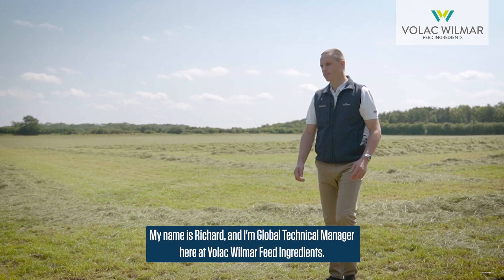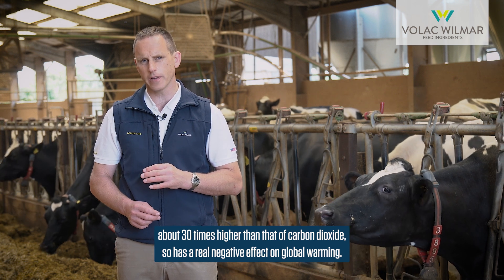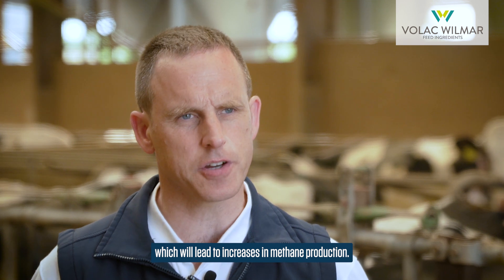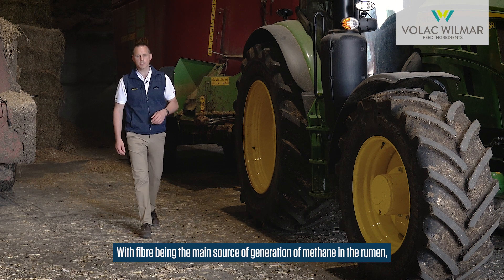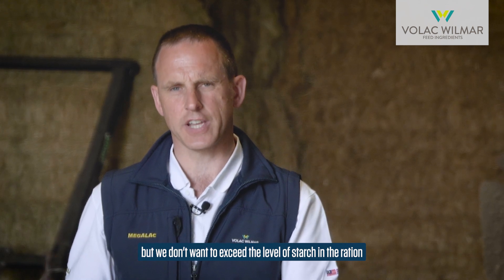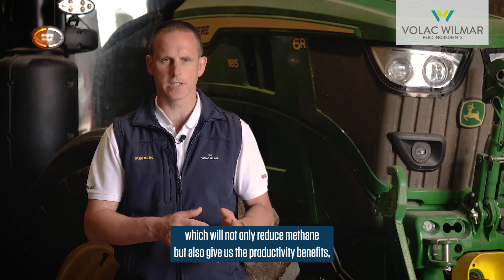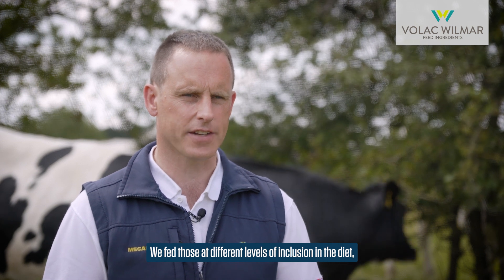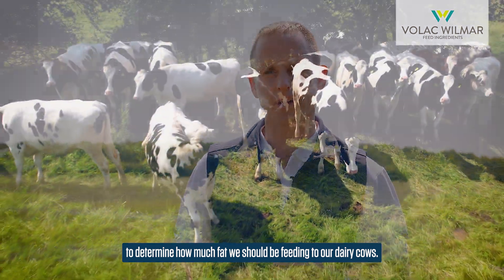Rumen Protected-Fats and Methane Reduction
In this episode of the Why Feed Fats series, Dr. Richard Kirkland, Global Technical Manager at Volac Wilmar, discusses the benefits of using rumen-protected fats to reduce methane emissions and enhance dairy cow productivity.

Key Highlights:
1. Introduction to Rumen-Protected Fats and Methane Reduction
2. Understanding Methane Production in Dairy Cows
3. Benefits of Rumen-Protected Fats in Diets
4. Cornell University Study Results

00:16 Introduction
00:46 Why methane (CH4) emissions are an important topic for the dairy farming community
01:58 Why is understanding rumen function critical to addressing the challenge of CH4 mitigation?
03:26 Why is it important to balance fats, fibre and starch in the diet when tackling methane reduction?
04:21 How to use rumen-protected fats to reduce methane while also increasing milk production
05:40 What does scientific data reveal about the impact of fats on methane production?
06:48 Teaser for episode 5 in the Why Feed Fats series